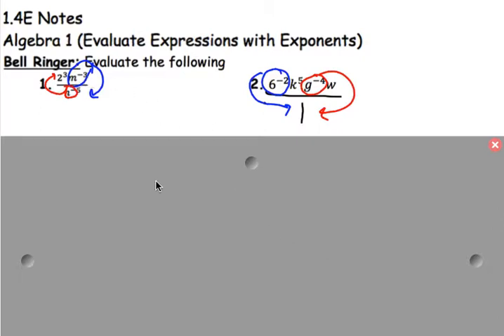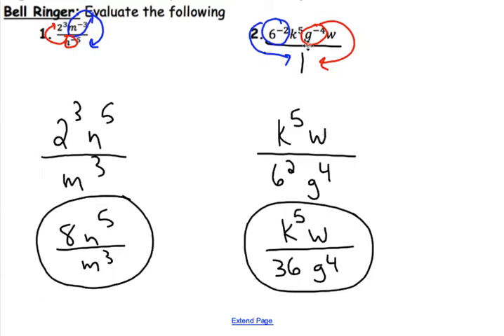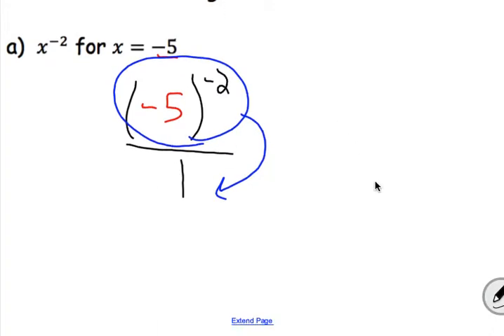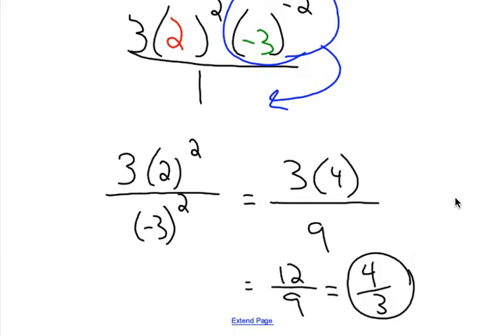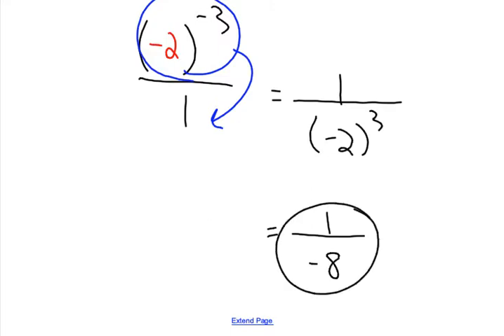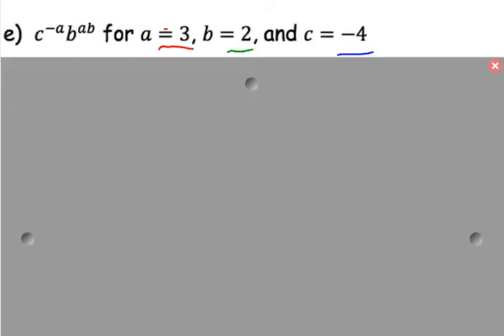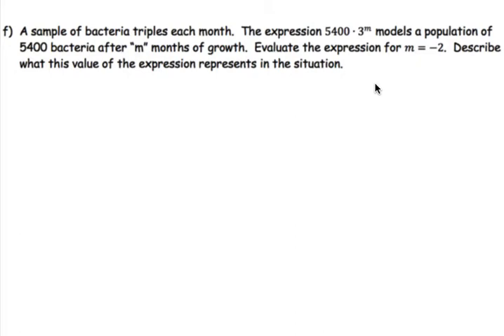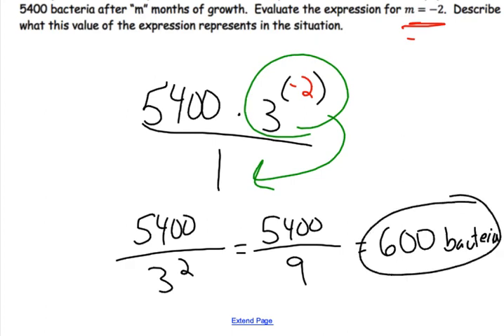Algebra 1 - 1.4E Notes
Negative and zero exponents with substitution.